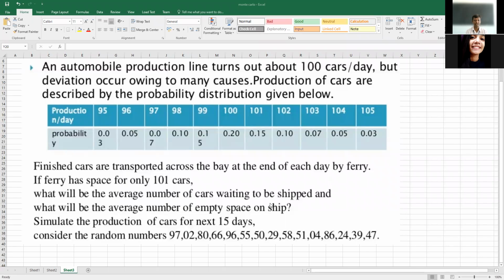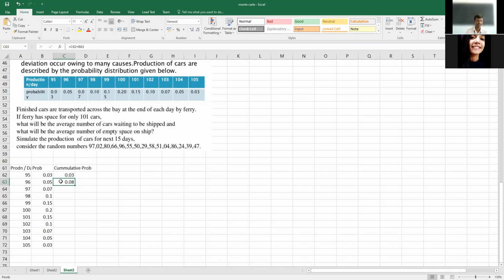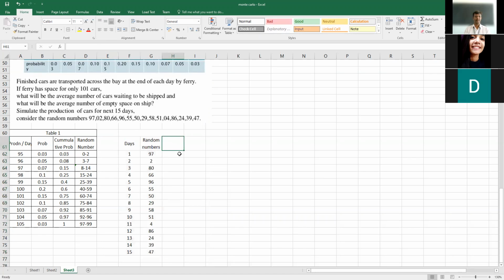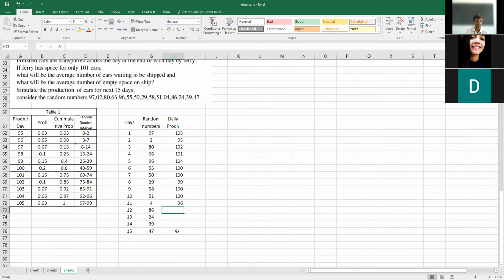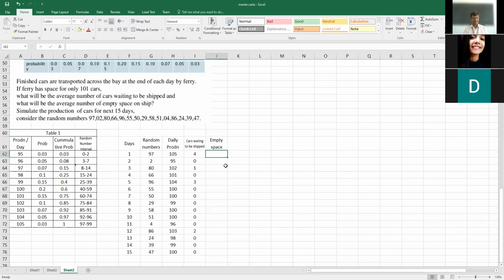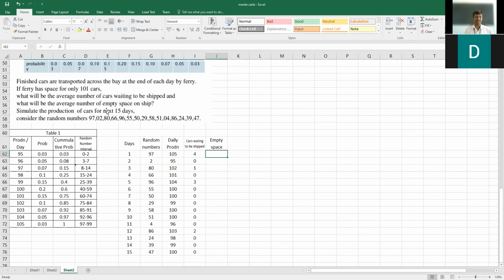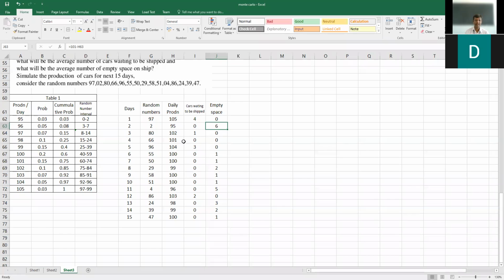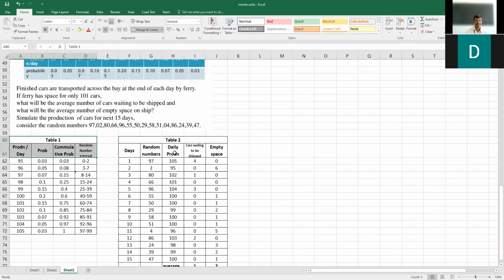Monte Carlo Simulation